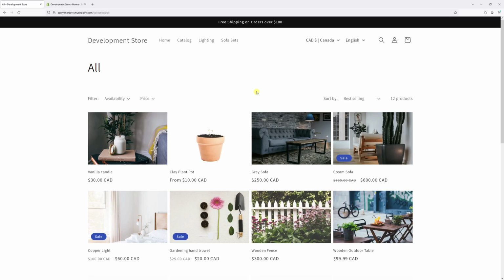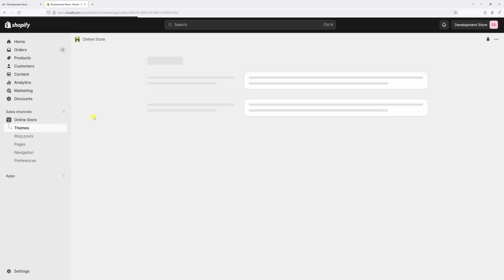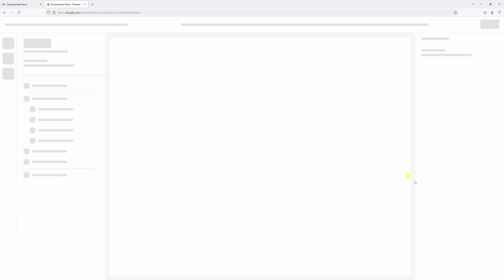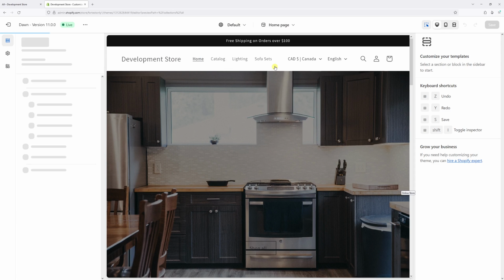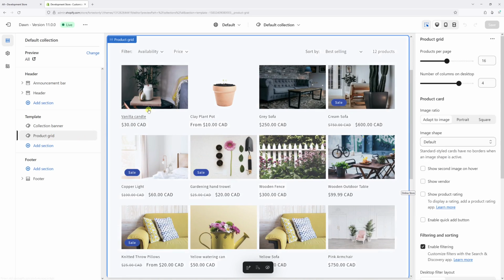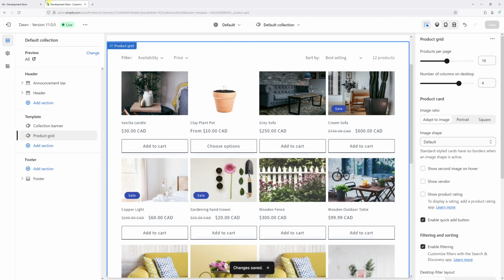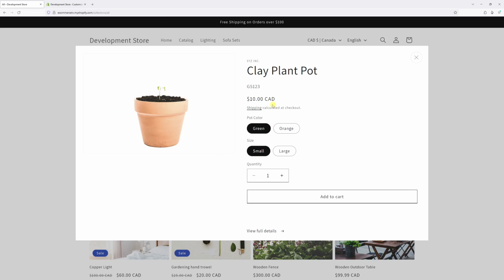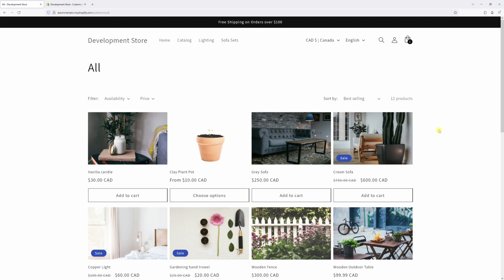Shopify Dawn Theme: How to Enable the 'Add to Cart' Button on Collection Pages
This tutorial demonstrates how to add the 'Add to Cart' button on collection pages in Shopify's Dawn Theme.